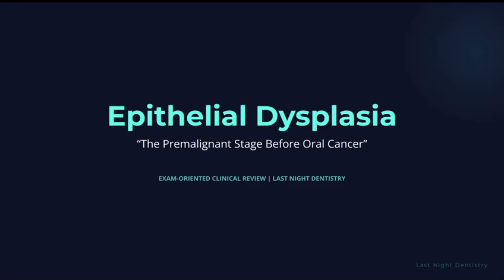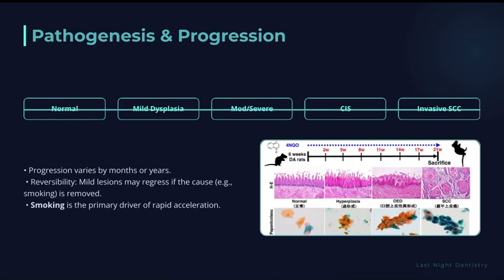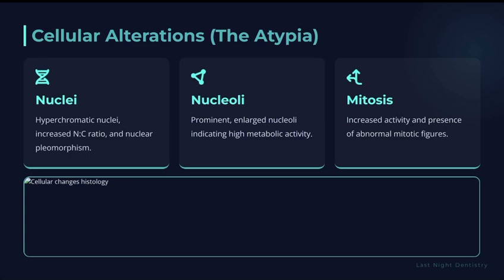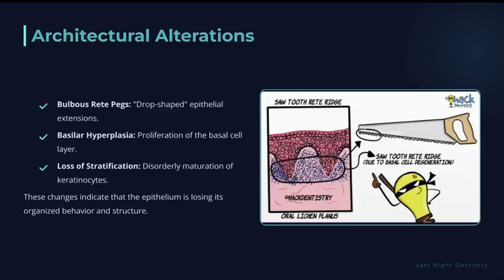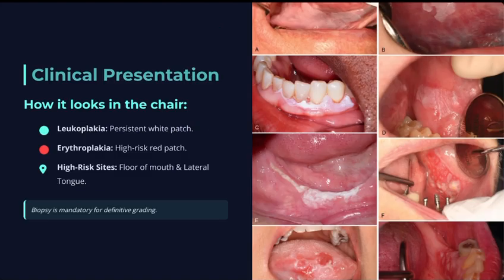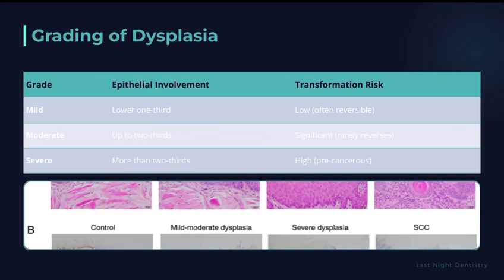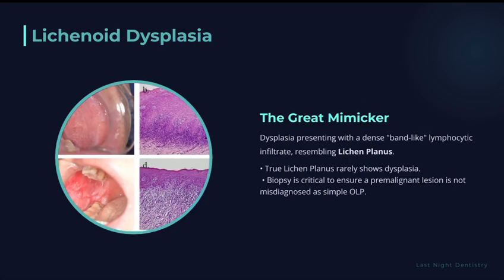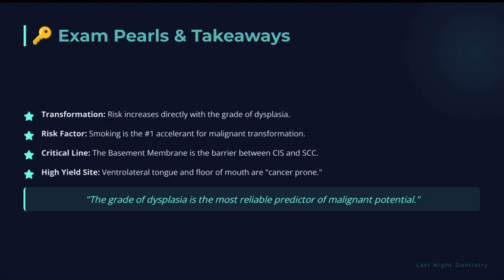Epithelial Dysplasia | Histopathology, Grading & Malignant Transformation Explained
Epithelial dysplasia is a premalignant change in oral epithelium that represents the early stage of malignant transformation. It is one of the most important topics in oral pathology exams and clinical dentistry.

In this video, you will learn:

* Definition of epithelial dysplasia
* Cellular changes (nuclear pleomorphism, hyperchromatism, mitoses)
* Architectural changes (rete pegs, basilar hyperplasia)
* Grading system: mild, moderate, severe
* Progression to carcinoma in situ and squamous cell carcinoma
* Clinical presentation (often leukoplakia)
* Importance of biopsy and early detection

⚠️ Key exam concept:
Epithelial dysplasia may progress gradually to oral squamous cell carcinoma, but early stages can sometimes regress if risk factors are removed.

epithelial dysplasia
oral pathology
premalignant oral lesions
oral cancer development
dysplasia grading mild moderate severe
carcinoma in situ oral
leukoplakia dysplasia
oral histopathology
BDS oral pathology
dental exam topics
oral squamous cell carcinoma
OPMD lesions
oral biopsy importance
oral mucosal lesions